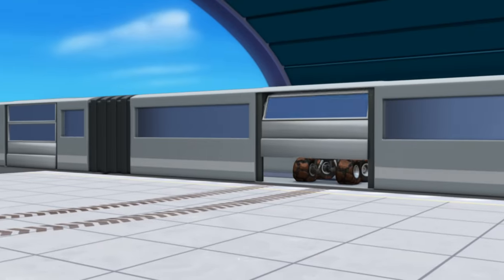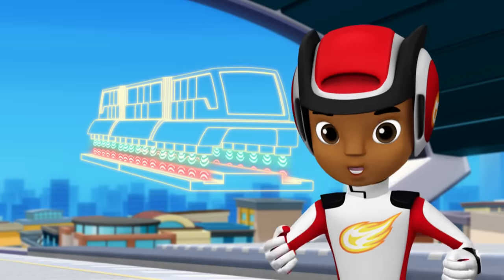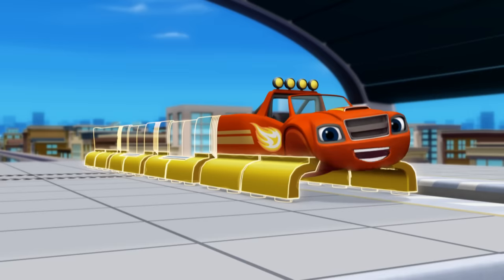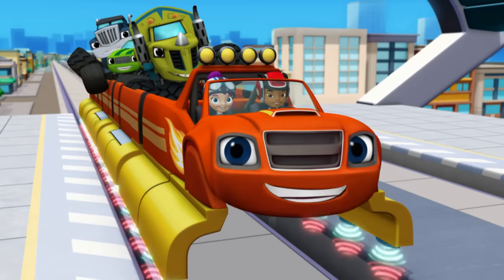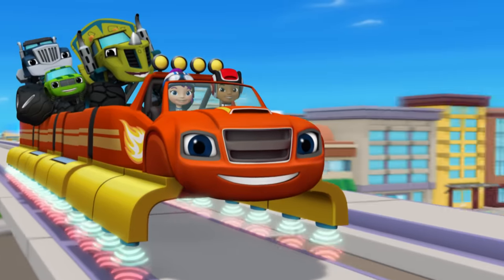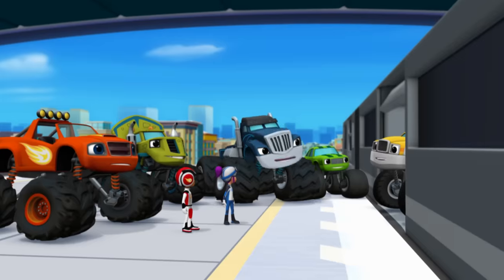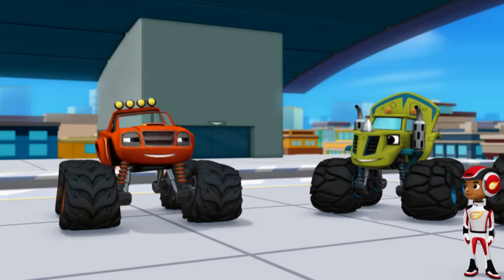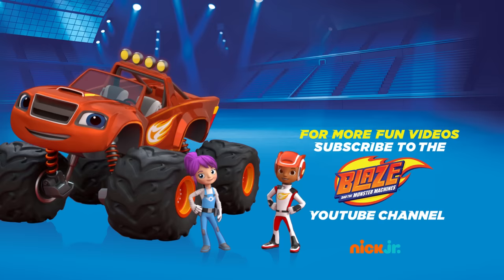Blaze & The Train Bandit! | Blaze and the Monster Machines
Uh-Oh, the secret villain is escaping using the train! Can Blaze and his friends track down the bad guy and stop him?!

**ADVERTISEMENT**